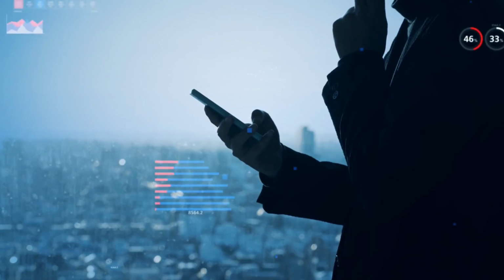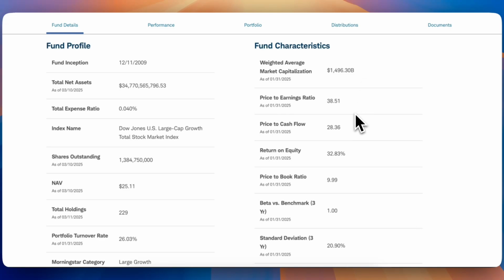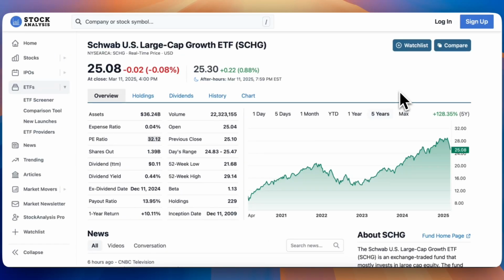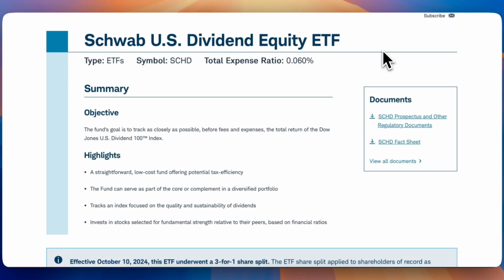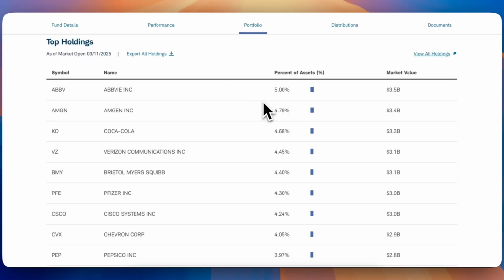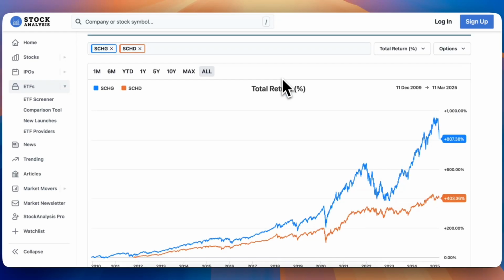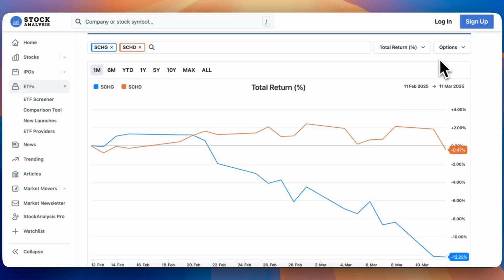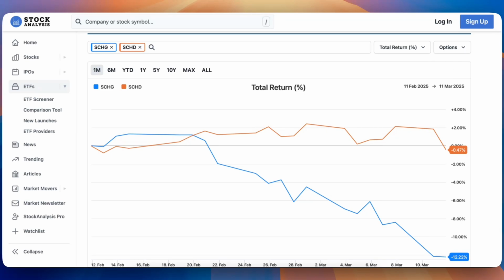Buy SCHD or SCHG? Perfect Strategy to Timing Dividends and Growth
SCHD and SCHG are two of the most popular Charles Schwab ETFs for both dividends and growth. A lot of people are not sure when the best time is to buy their favorite dividend or growth ETFs. A common strategy among seasoned investors is to buy dividend stocks (SCHD) when the market is at all time highs and buy growth stocks (SCHG) when the market is down at a discount. In this video we will go over this approach and why this strategy works and how it can help maximize long term returns.

⭐ I use Stock Analysis to do my Stock Market Research

Invest with Alex is a channel for creating income through dividend stocks, high yield ETFs, and options. We go over the latest market news, the best dividend stocks to buy, and the most profitable options strategies on this channel!

Chapters